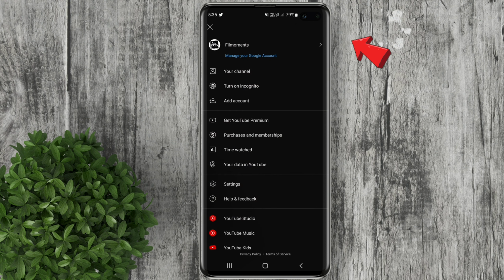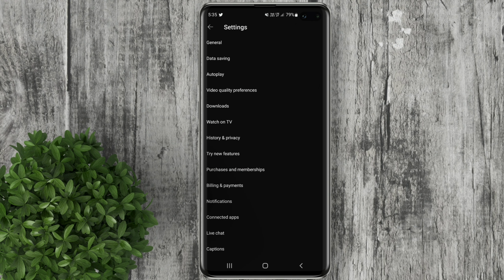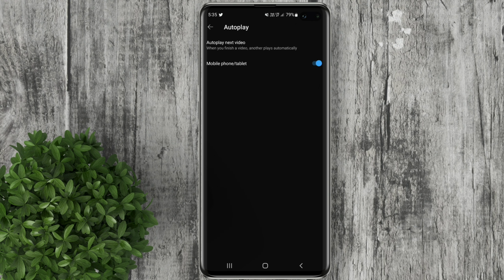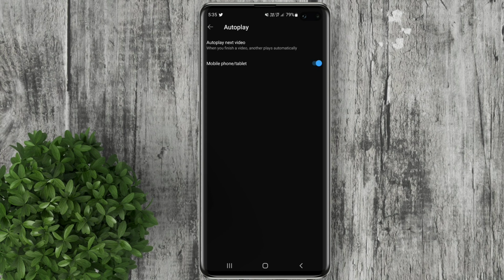How to turn off Autoplay Next Video on Youtube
Quick tutorial on how to turn off autoplay next video on Youtube.

Turn off autoplay next video on youtube
Disable autoplay next video on youtube
Stop autoplay next video on youtube